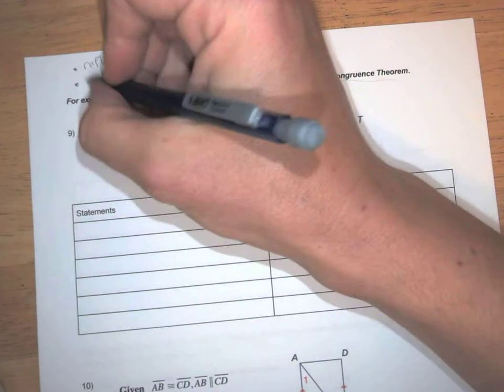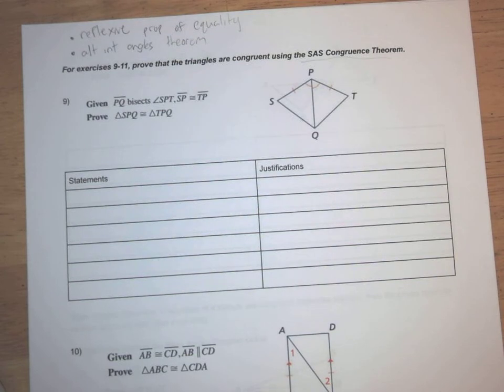12.3-12.4 HW: #9-11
Proving two triangles are congruent using the SAS Congruence Theorem